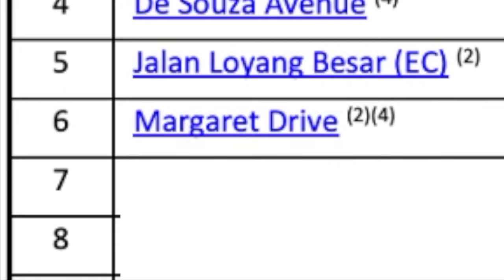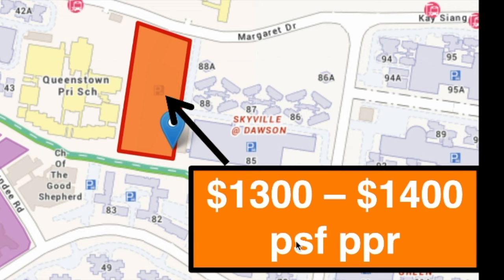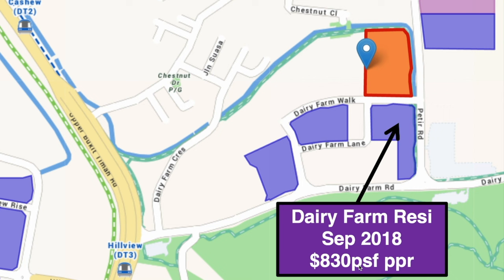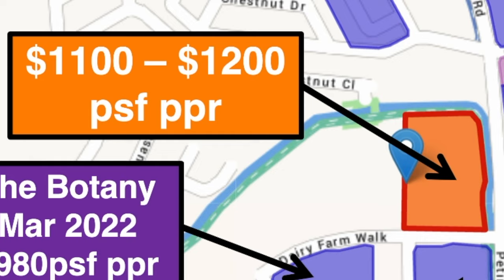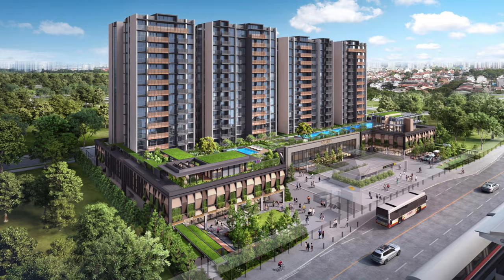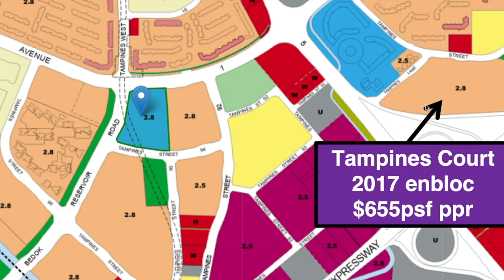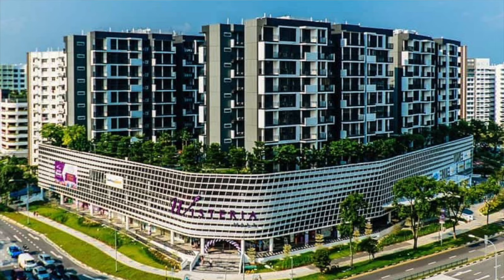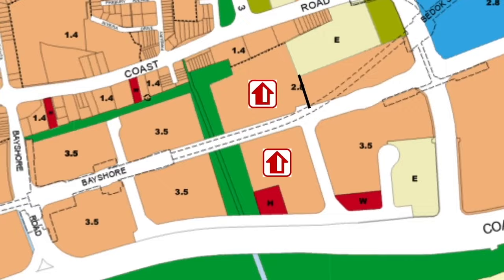How much does a condo cost in Singapore?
Part 2 of 1st half GLS 2024
Be the first to know the location for the upcoming new launch and my estimated land price!

🔥 Upcoming property webinar "Which are my top 3 new launch this year?”